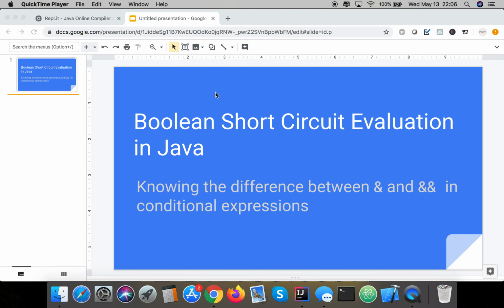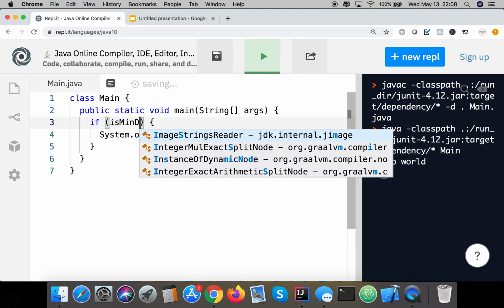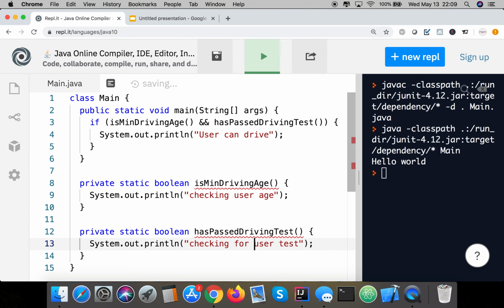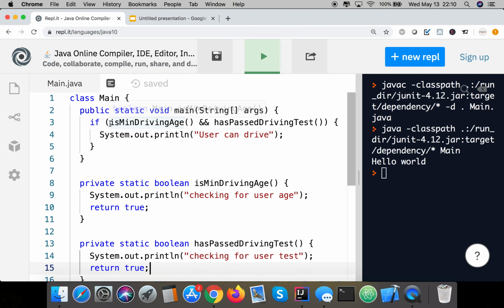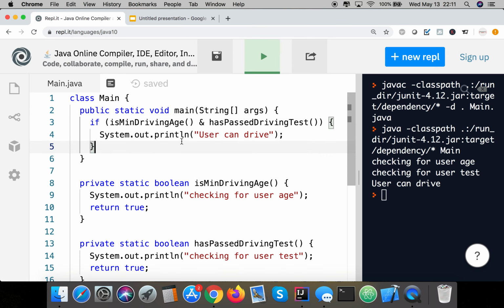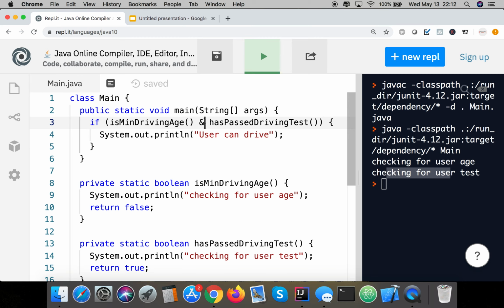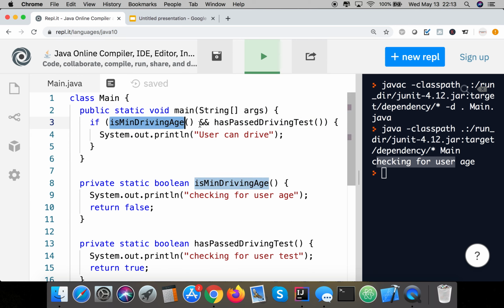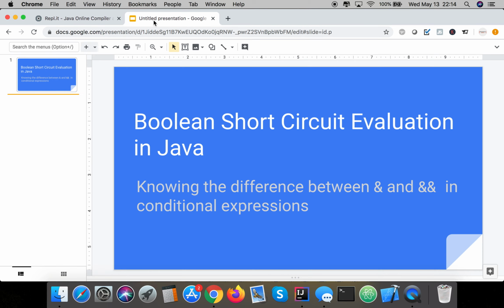Java Boolean Short Circuit Evaluation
What's the difference between the & AND operator and the && AND operator in Java? The && is the short circuit and operator and will only the entire condition if needed. As soon as it finds an expression in the condition that doesn't satisfy the condition, it will "short circuit" and stop evaluating the rest of the expressions.

Want to write cleaner code? Purchase the Clean Code book on Amazon! I promise you won't regret it!